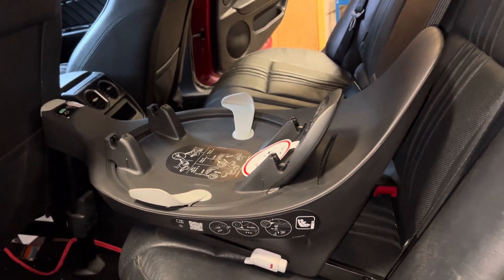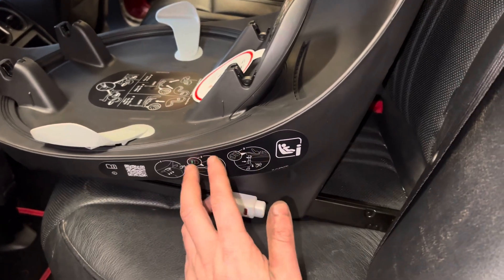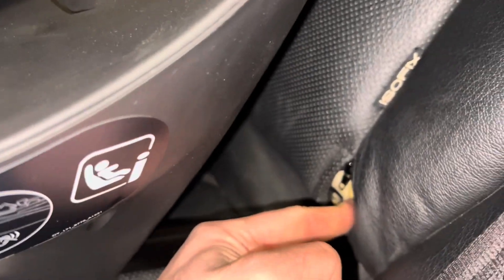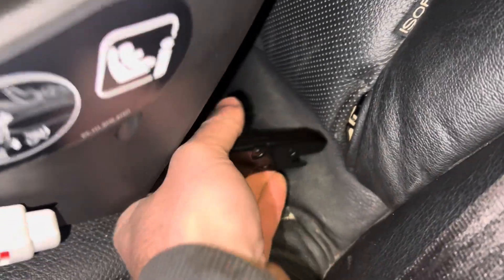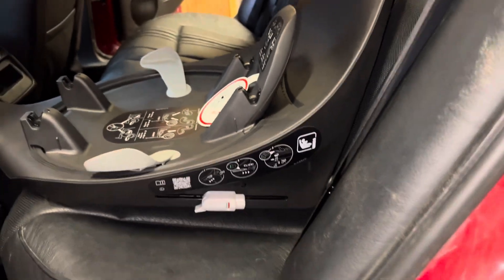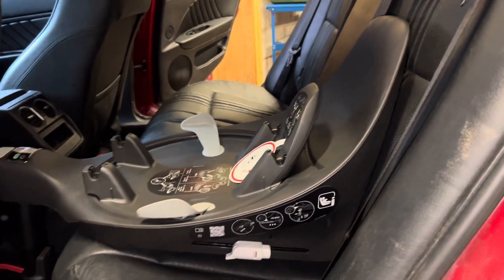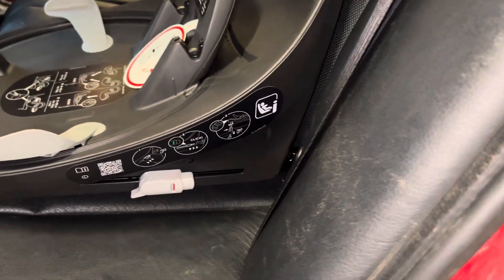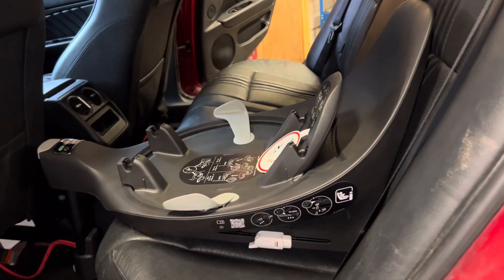Alfa Romeo 159 ISOFIX base install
ISOFIX base seat installation for the rear seat on an Alfa Romeo 159.

Having recently bought a seat I did initially struggle to find how to fix it. Seen many people struggling how to install them.

This video is for a TI spec car so the seats may vary slightly.